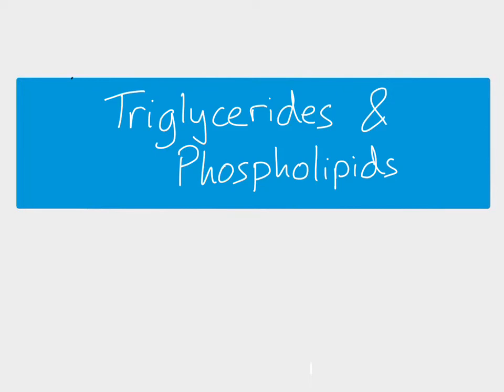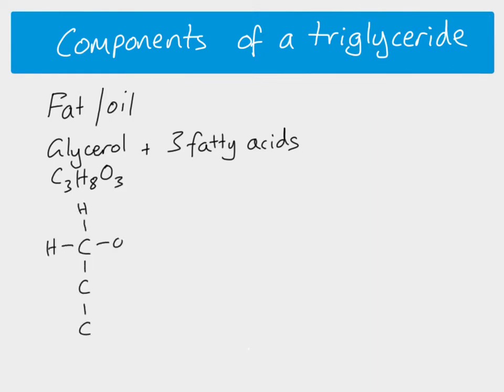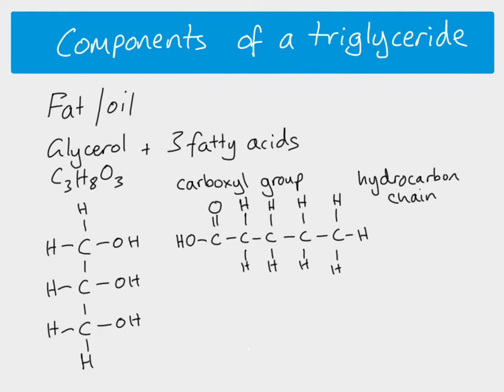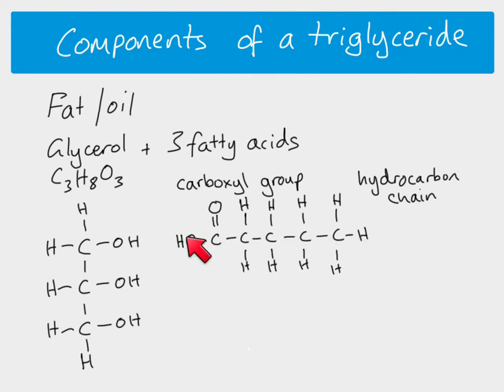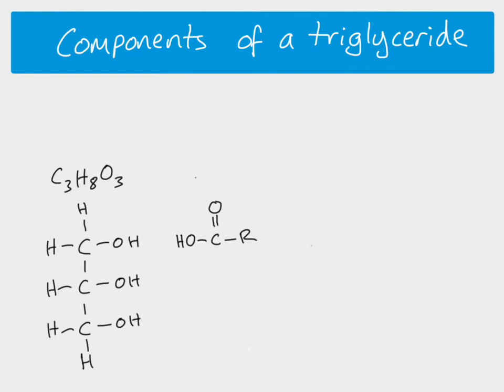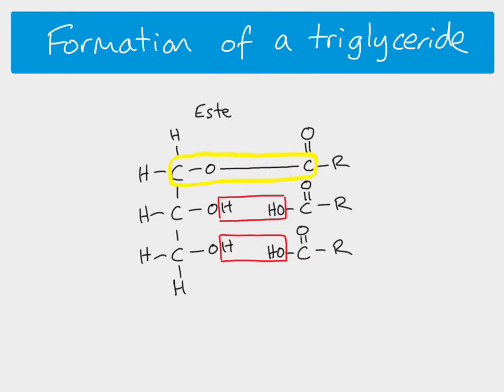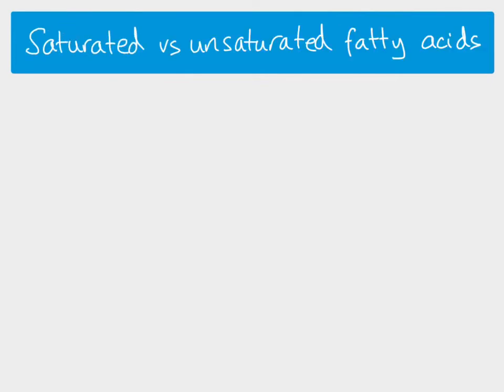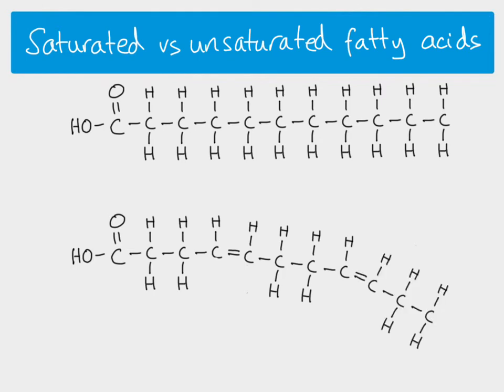AS Biology - Triglycerides and phospholipids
AS Biology - Biochemistry topic. Structure of the lipids triglycerides and phospholipids, including formation of ester linkages by condensation reactions between glycerol and fatty acids. Function of triglycerides and effect of saturated and unsaturated fatty acids on melting point. Brief look at hospholipid structure and the hydrophilic head and hydrophobic tail.